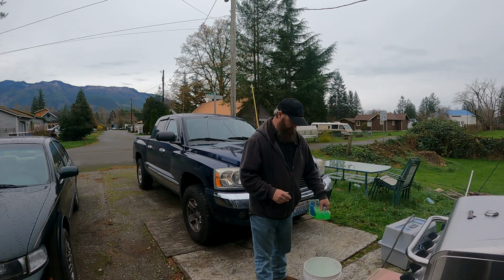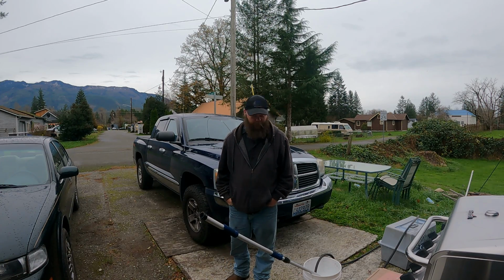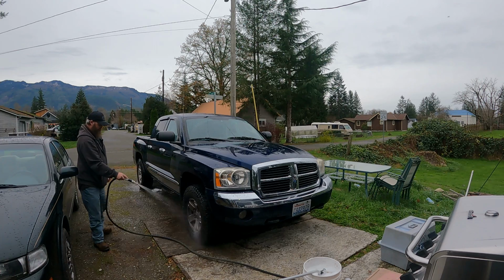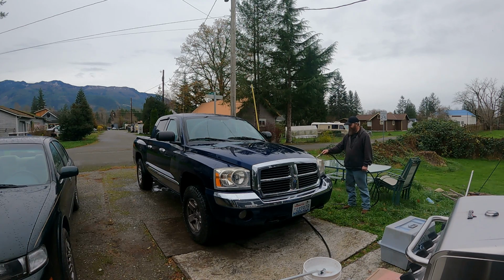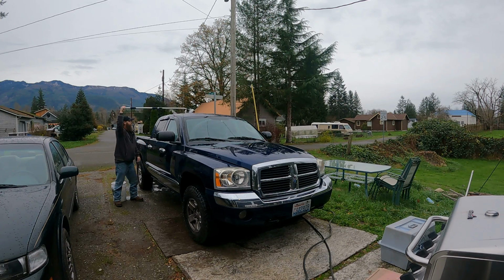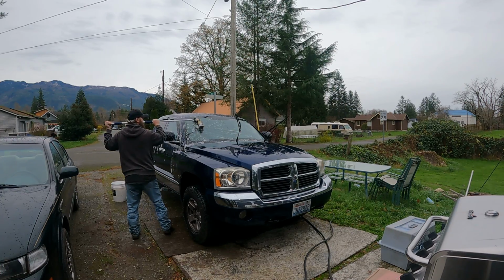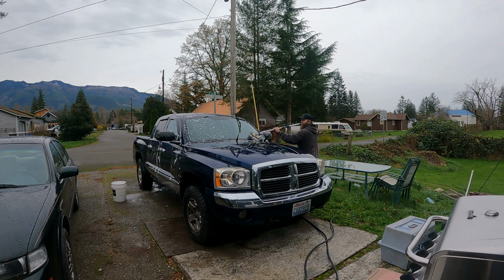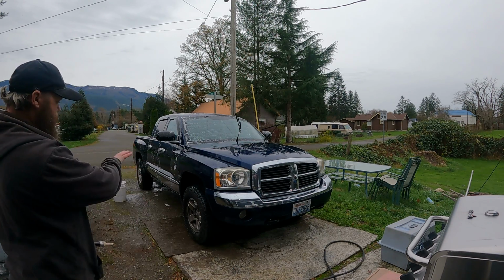NEW Video Equipment Test!!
GOPRO HERO9 BLACK, NEW CAMERA AND WIRELESS MIC TEST